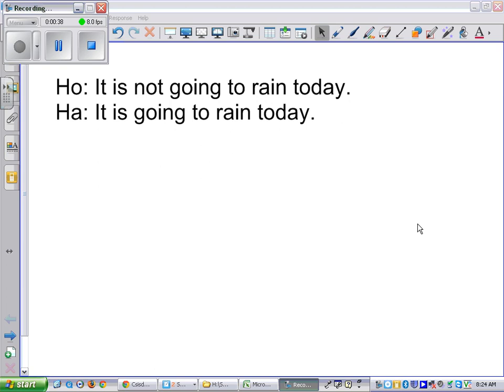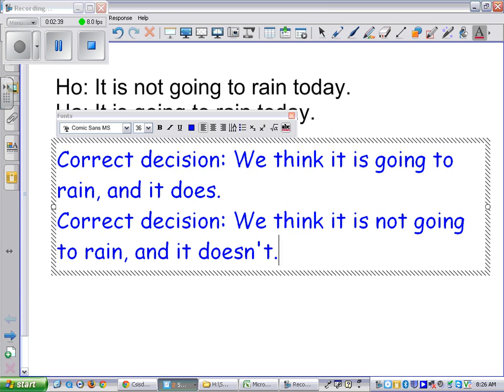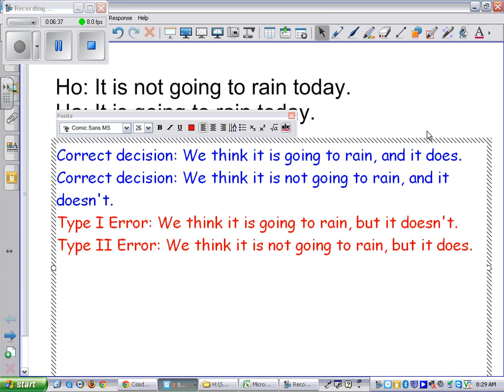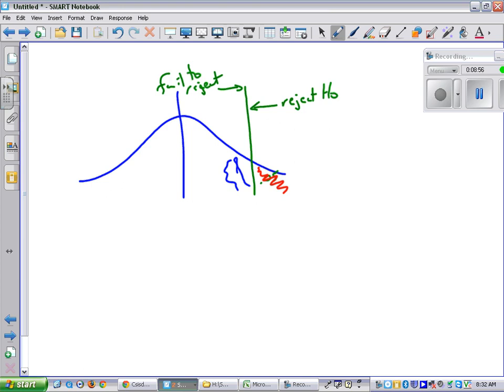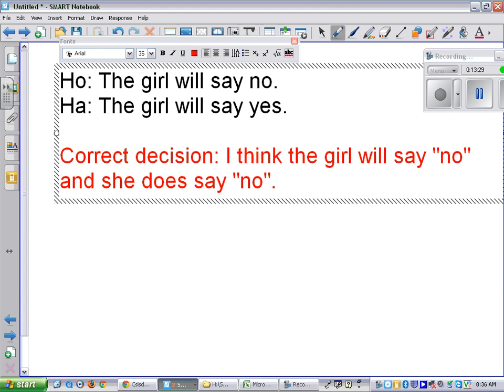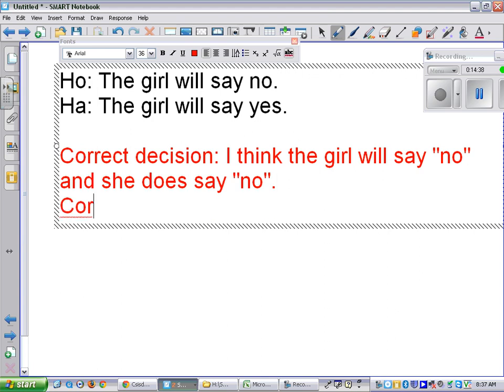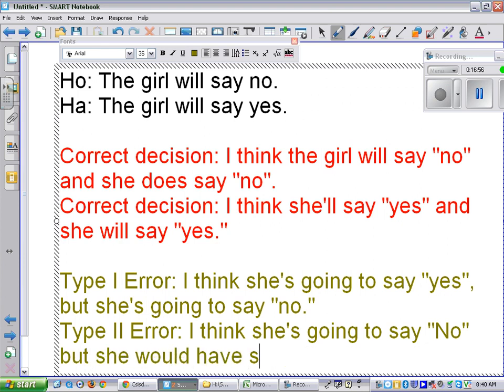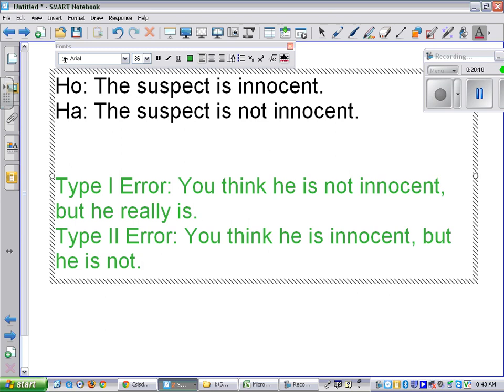Error Types.wmv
Classroom discussion on Type I and Type II errors in everyday context.